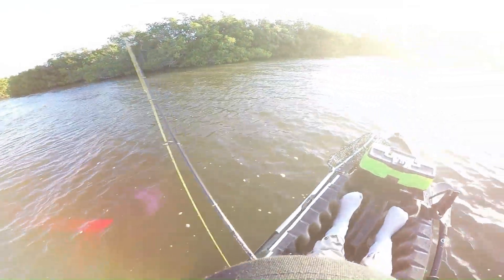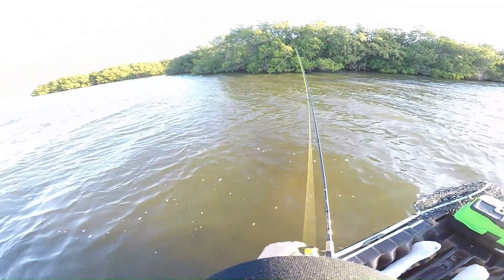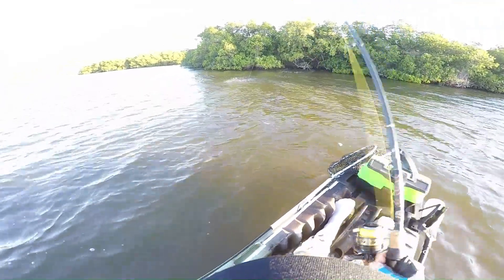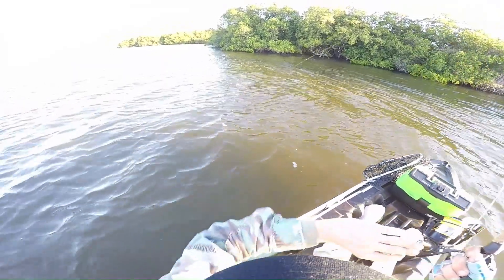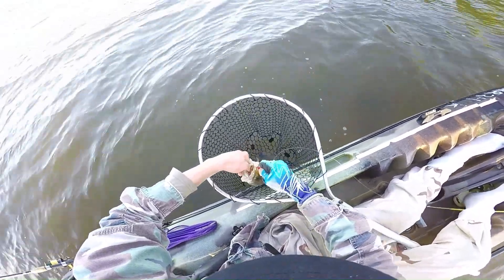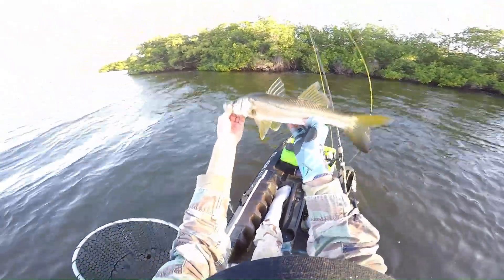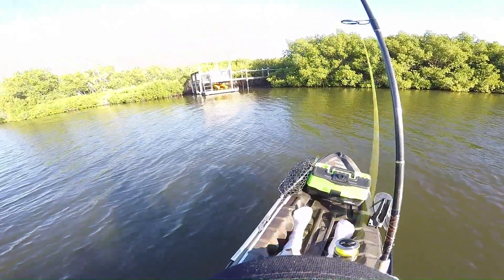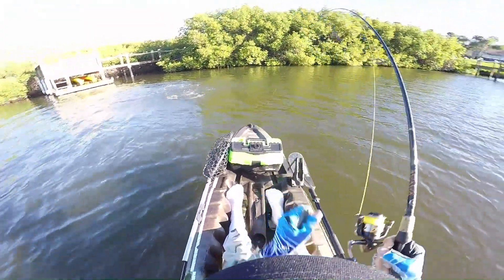Two Examples of Ideal Snook Hiding Spots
These catches show two prime examples of the types of spots I often find snook hiding in. There are two things I do that are important.  First, I keep as much distance between myself and the structure as my casting ability will allow. Second, a good skip cast is key! The skip cast is beneficial in two ways. You can skip way up under structure and a skipping lure entering the water is much more natural than a lure that was lobbed in and plops into the water. A fleeing baitfish will often skip across the surface getting the attention of any predator fish in the area. Thats what we're trying to mimic with the skip.

Gear used:
Perception Striker 11.5 kayak
Star Seagis 7' medium (fast) rod
Penn Battle III 3000 reel
Salt Strong 3.5" Gold Digger paddle tail
D.O.A. 1/8 oz chartreuse jig
15lb KastKing braid (Hi Viz Yellow)
40lb Hi-seas leader (approx. 3')
I used an albright knot to join my braid to my leader and a loop knot to attach my leader to my lure.